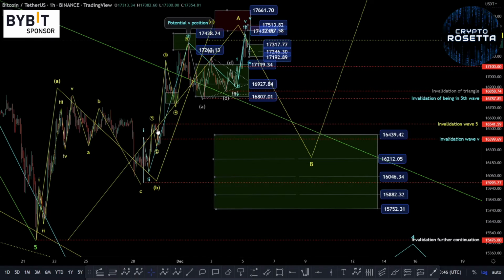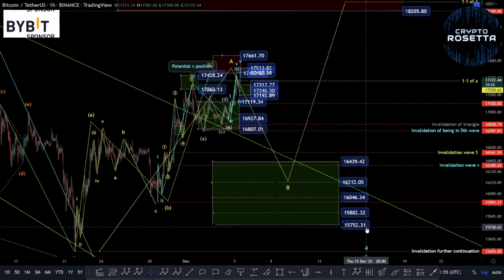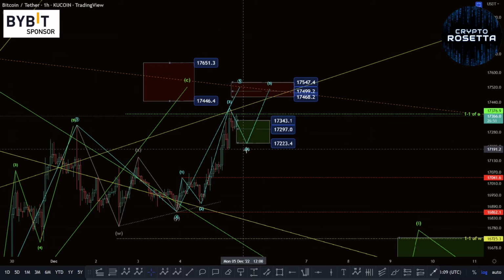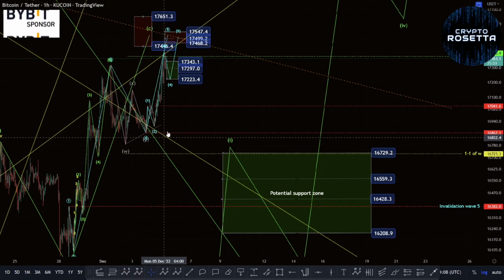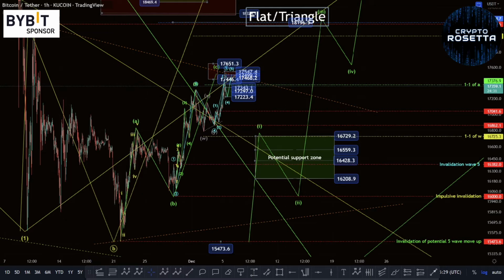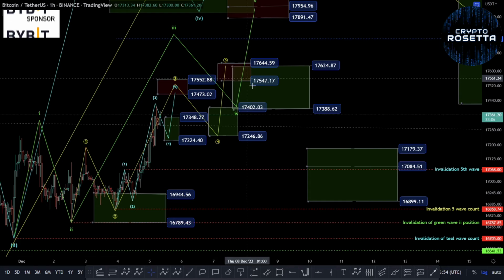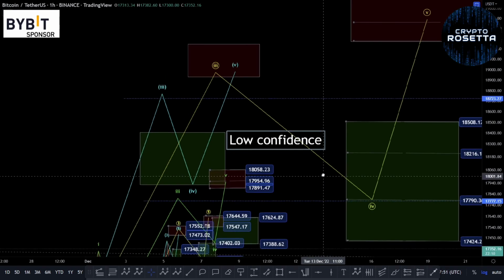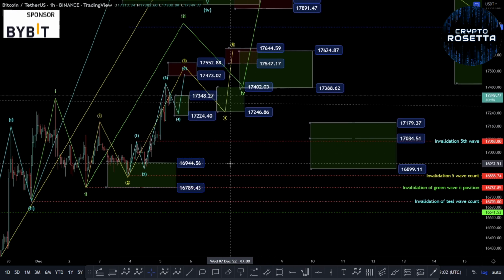BTC Price UPDATE - Technical Analysis and Elliott Wave Analysis - BACK ABOVE $17K, WILL IT LAST???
👉 Trading View.